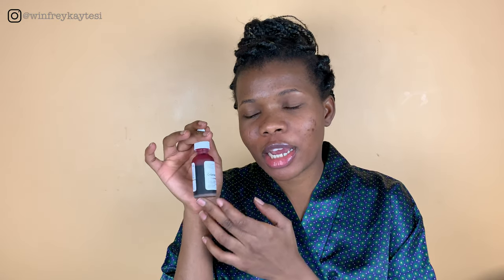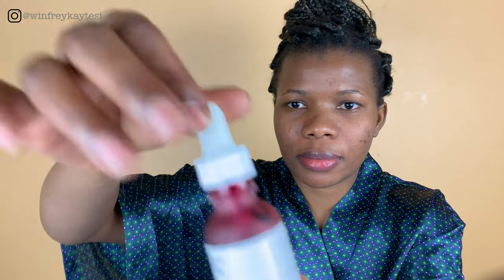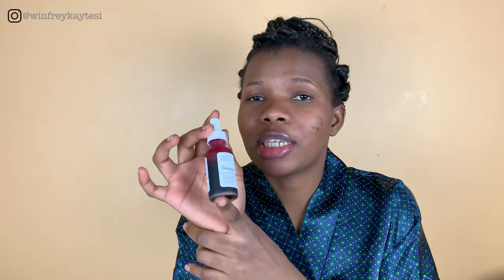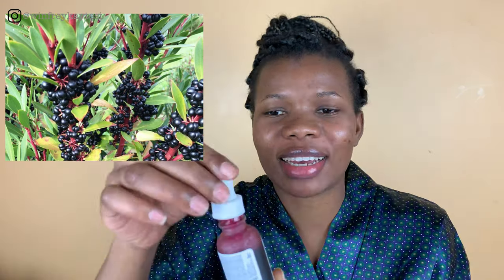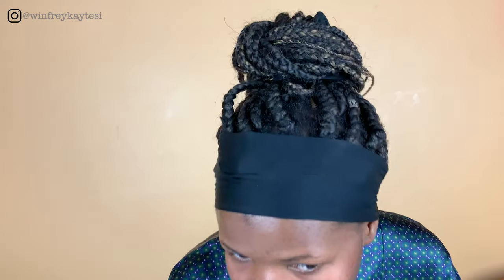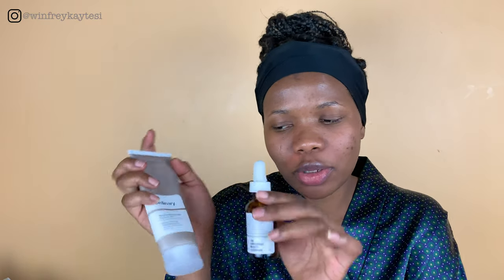HOW TO USE AND WHAT TO USE AFTER: The ordinary aha 30% + bha 2% peeling solution | WinfreyKaytesi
Hey loves ,  today I show you how to use the ordinary AHA 30%+BHA 2% solution and what to use after.  This is very important I hope you watch, listen and learn. ❤️

All products mentioned were purchased at SKINSTORE WEBSITE. Use this code at checkout to save 25%off your first order

Some links are affiliate links, from which I get a small commission which does not affect you as a customer at all, but helps me make more videos like these for free. All opinions are my own:)

theordinaryaha30%+bha2%peelingsolution